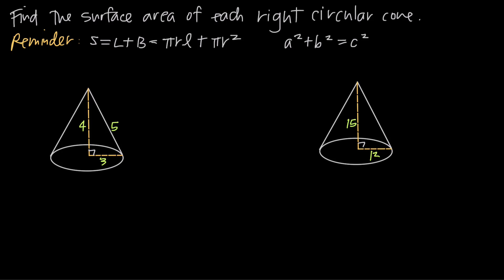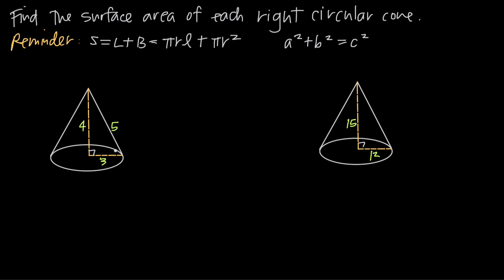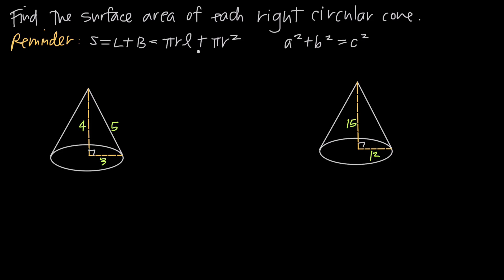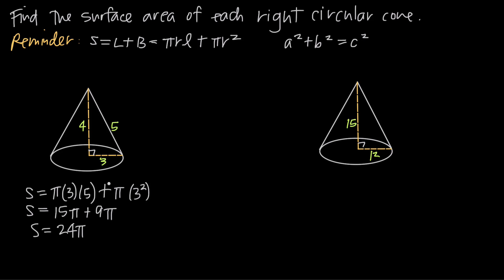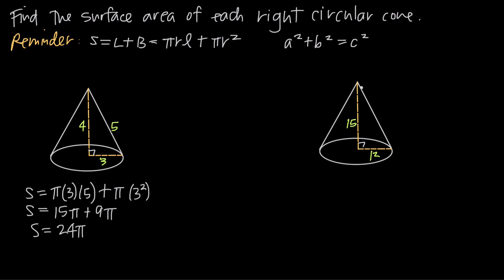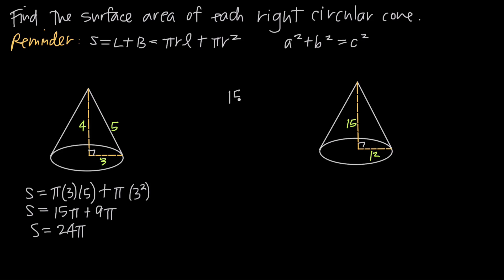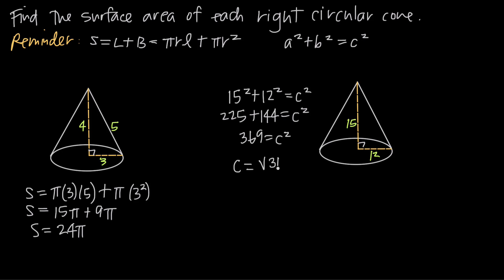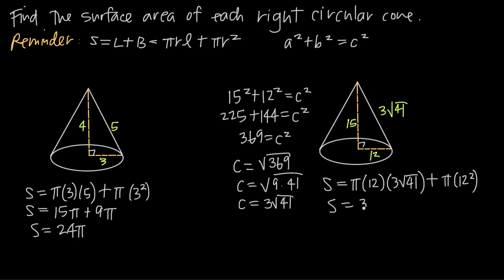surface area of cones (KristaKingMath)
In this video we'll learn how to find the surface area of right circular cones. A right circular cone is a cone whose base is a circle and that has a right angle (90-degree angle) between the base of the cone and it's altitude. When we find the surface area of a cone, we'll use the formula for the area of a circle in order to find the area of the base of the cone, and then we'll use the slant height of the cone in order to find the surface area of the lateral face.